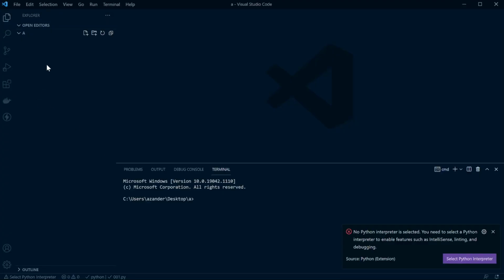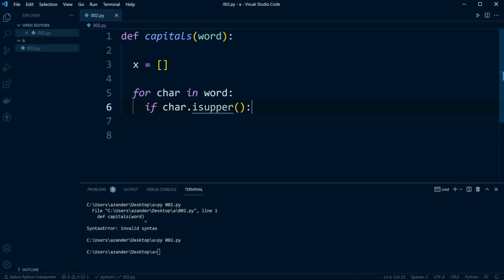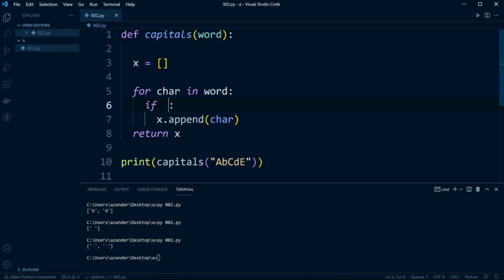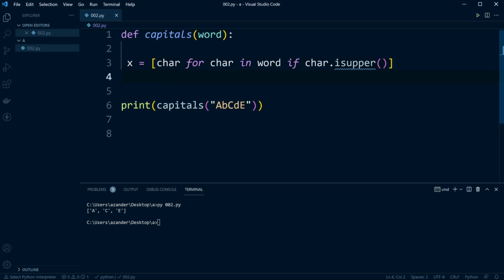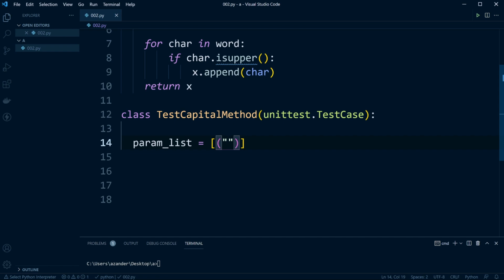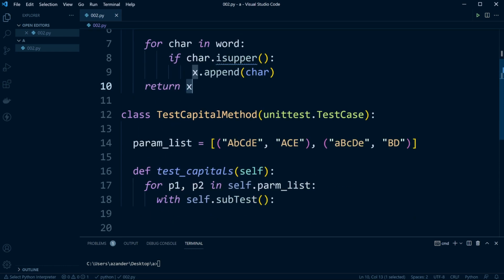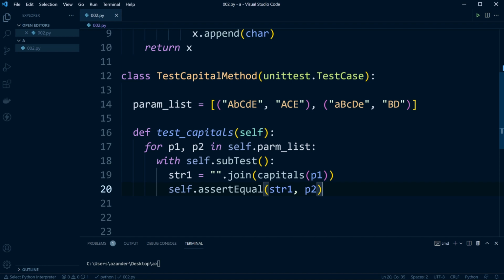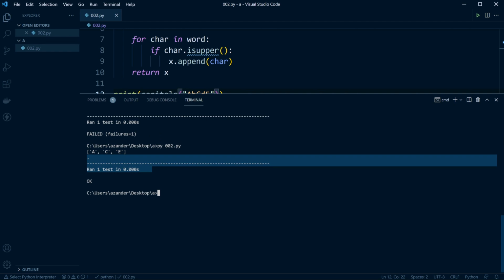Code Challenge - Python 002 Beginners - Return capital letters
Welcome to Python code challenges, Python challenge 002. In this Python code challenge series we hope to compliment the existing Python courses on this channel. Code challenges are for people looking to sharpen their Python skills first at a beginner's level with the ambition to then move into more advanced challenges as we progress.

✨Challenge:
Write a function named capitals. The function should take a single parameter. Your function should return a list of all the capital letters from a string that is passed into the function.

Notes/Constraints:
None

00:00 Introduction
01:23 Solution
05:06 Alternative solutions
10:37 Testing